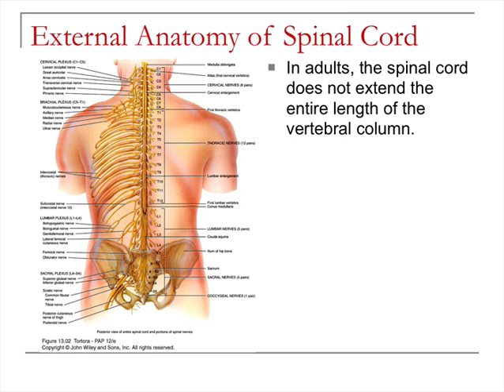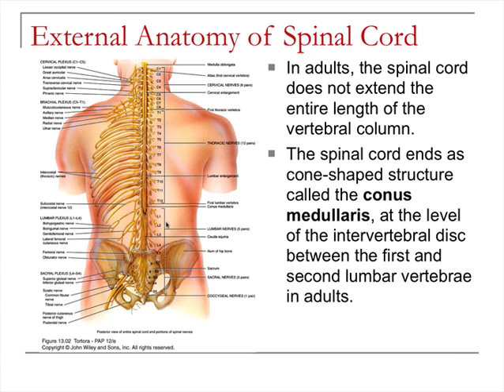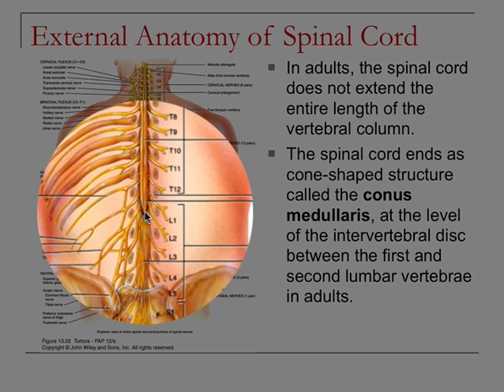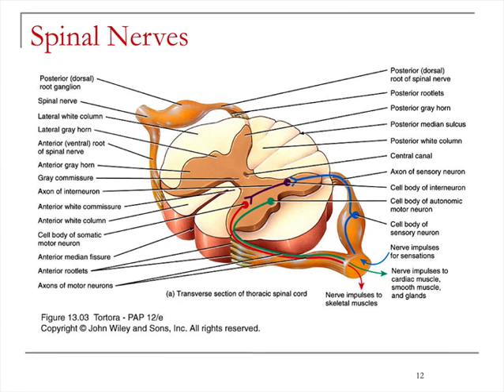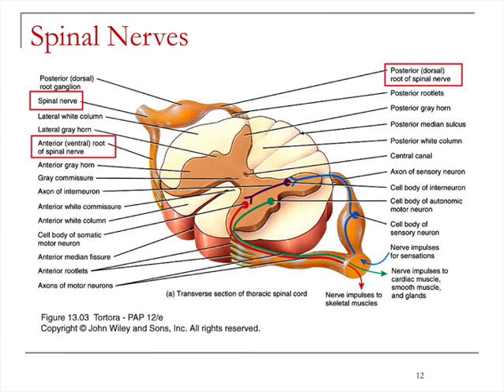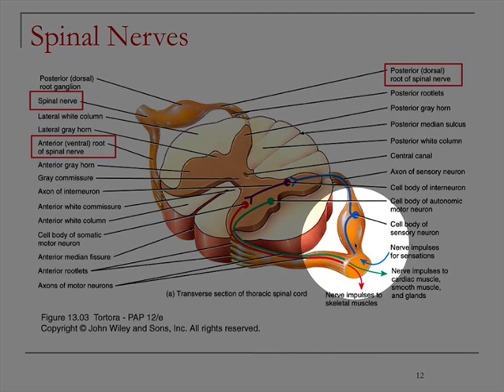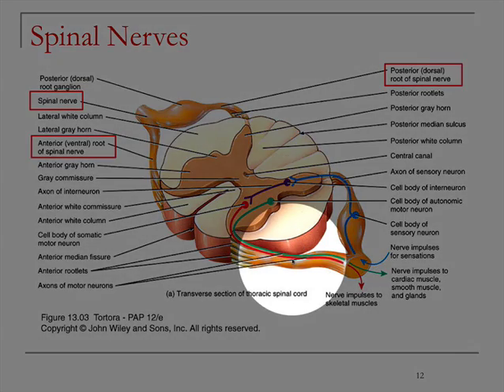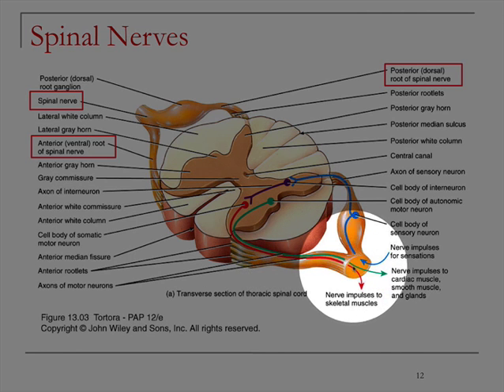13 03 ExtAnatomy